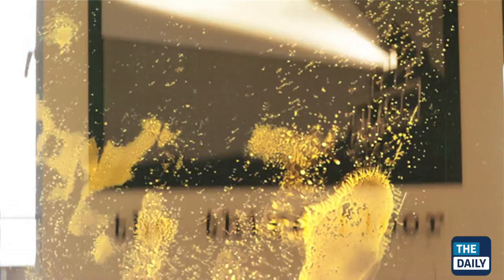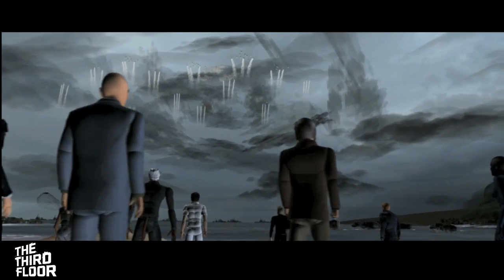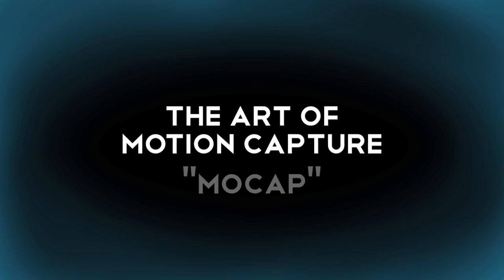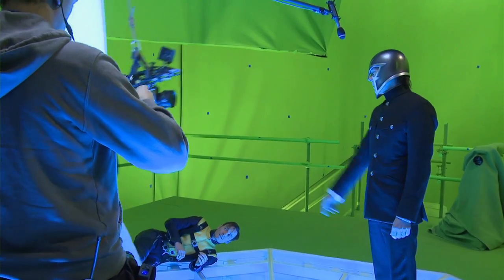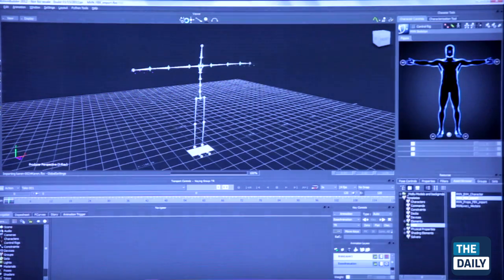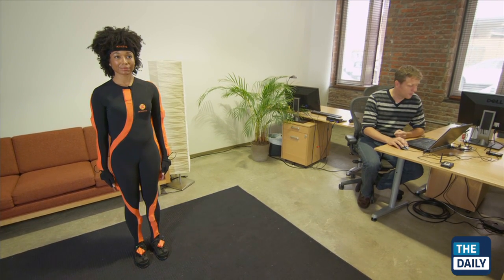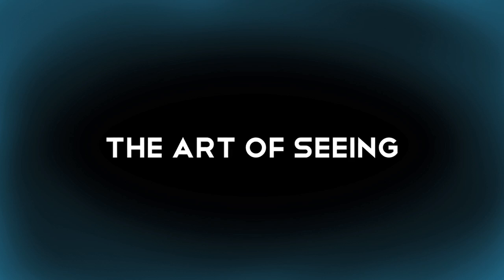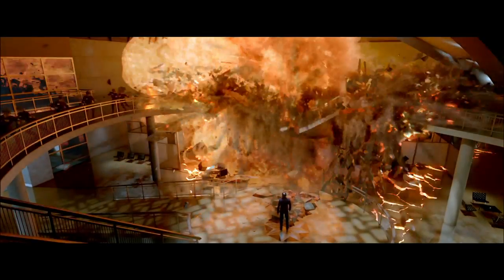Motion Capture for X-Men: First Class (previs)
The Third Floor used the Xsens MVN motion capture system to do previs for X-Men: First Class.

Thanks to The Daily for this footage.